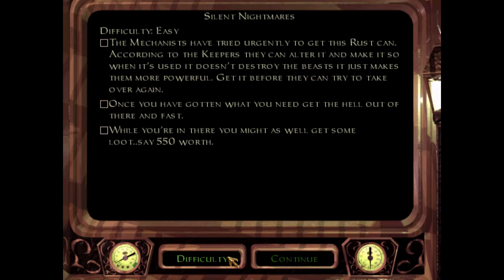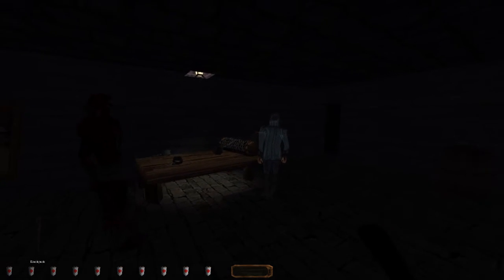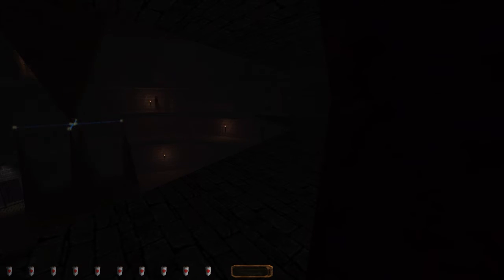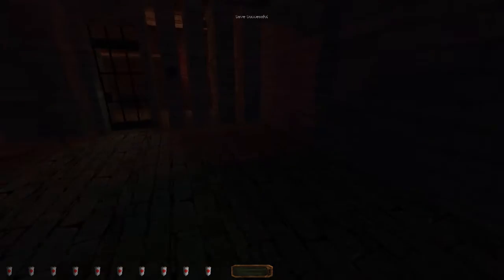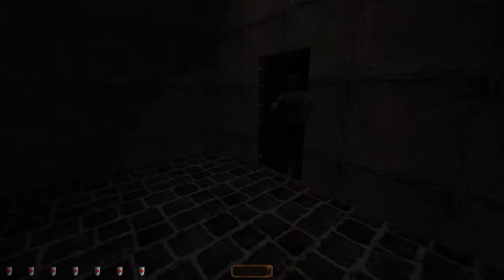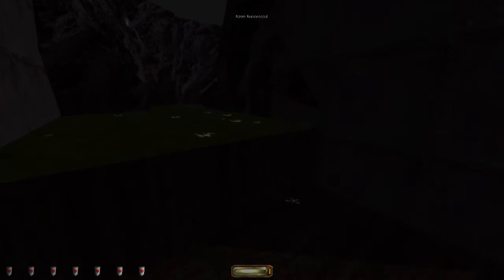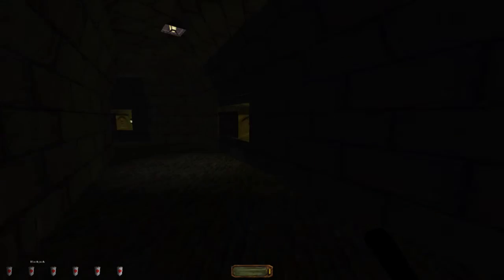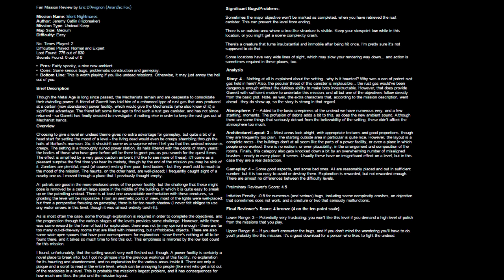Thief 2 FM: Silent Nightmares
As always, click 0:19 to skip intro.

Title          :   Silent Nightmares
Filename       :   SilentPatch.zip
Author         :   Jeremy Catlin (HipBreaker)
Date of release:   April 25, 2001
Patch Release  :   January 15, 2002
Version        :   1.1 (patched)

Description:   "This happens after everything in Thief 2"

                "An old friend of mine, John, said he was to head out for a haunted power facility,
                 he said that there was supposed to be some magic rust can thing there. Now I'm done
                 with thieving but he said that the mechanists had their eye on this thing as well.
                 It's told to re circuit the robots power and make them un stoppable when activated,
                 and now once again I'm in the middle of these damn mechanists. He said if he's not back
                 within 6 hours I am to go see what happened, well it's been weeks since I've seen him
and I hear rumors of the mechanists ready to raid the place for that thing.
                 now I have no choice but to go find it so I can be done with these mechanists once
                 and for all."

  *Play information*

Game                : Thief 2
Level name          : Silent Nightmares
File name           : Miss24.mis
Difficulty Settings :   Yes
Equipment store     :   No
Map/automap         :   Yes/No
New graphics        :   No
New sounds          :   Yes
New Conversations   :   No
New models          :   No
Multi Language Support :  No
Briefing            :   No

 * Construction *
Base       : no
Build time :   About 2 months on and off

 * Patch Information *
Patch Author:  Adam Prenosil (Preno)
Description:

This is patched release 1.1. It fixes the bug that made it impossible to tick off the rust gas can objective, thus preventing to complete the whole mission. I fixed some other minor bugs, too:
-some brush misalignments near the end
-some misplaced textures
-the map works now (but it's too bright)
-objects floating in the air (a torch and a lever)
-the key in the tower now has a "Key" description
-a tiny lantern inside a fountain is now invisible
-the phantom girl ignores you instead of trying to fight
-the sitting zombie used to sit stuck "in" floor, now it's sitting on the safe
-the escape objective was made final, i.e. ticks off only after you've completed all the others
-added an objective to Hard and Expert (the last one)

I didn't bother to fix some weird textures in the places the player isn't supposed to get into.

 * Loading Information *

 The files in the zip folder are set up to be able to run the mission from the Thief 2 New game menu.

 * Copyright *

This level is (c) by :  Jeremy Catlin on the 25th day of April year of 2001

This Mission was made by me and and is not supported by Looking Glass Studios or Eidos Interactive.